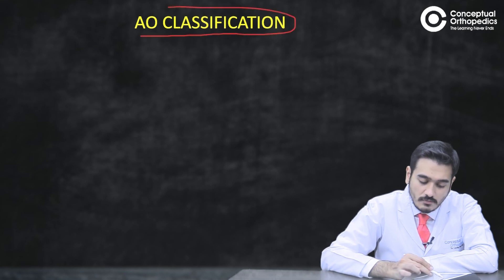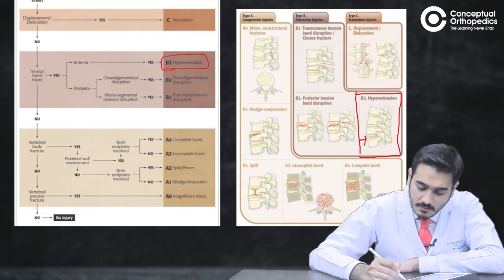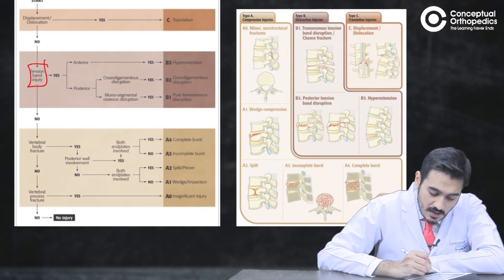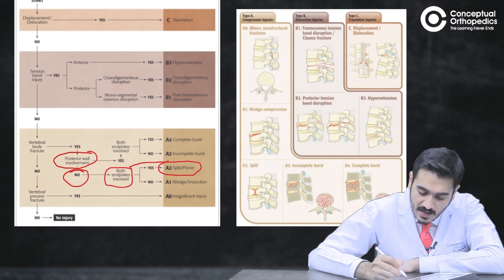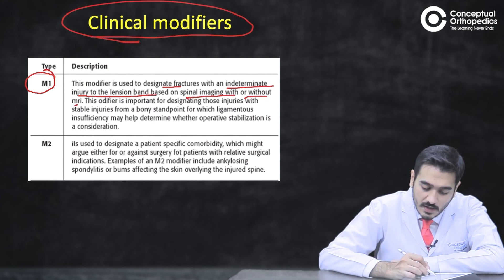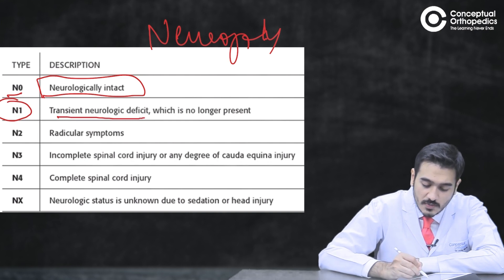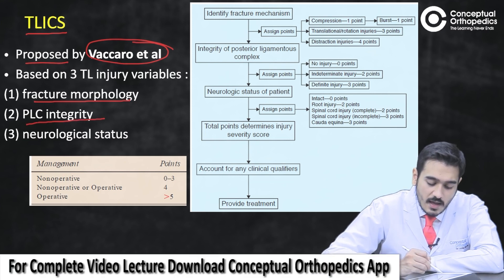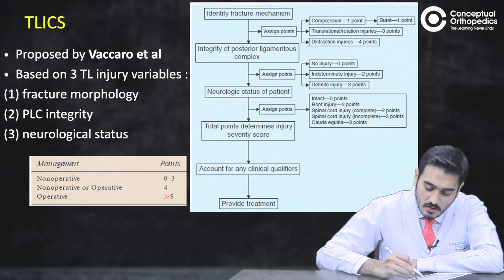Thoracolumbar Fracture & Management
Dr Jitesh discusses the etiology, commonly used classifications, evaluation and management.